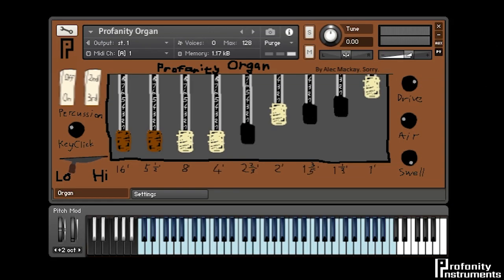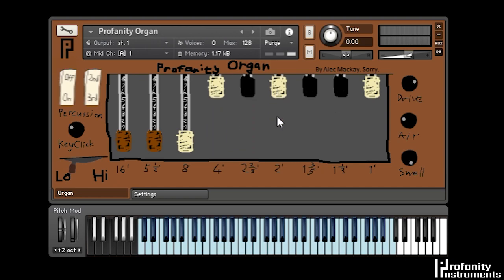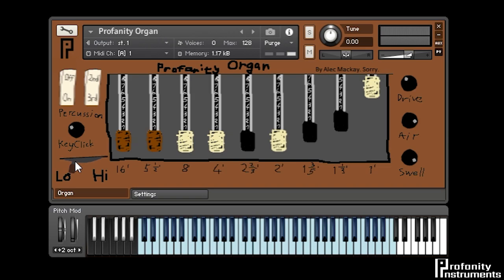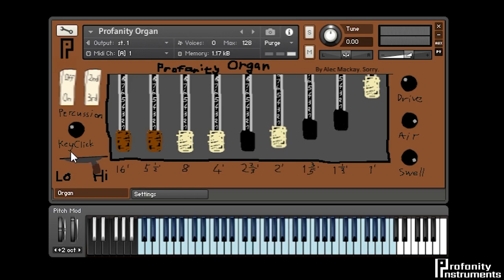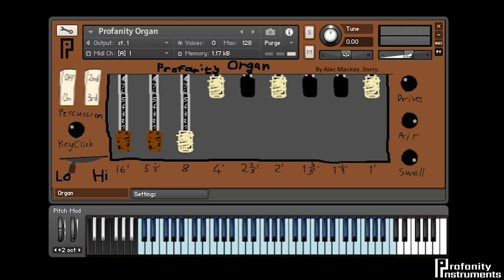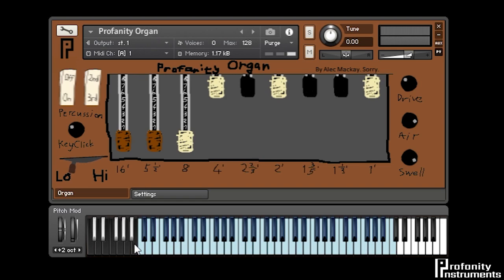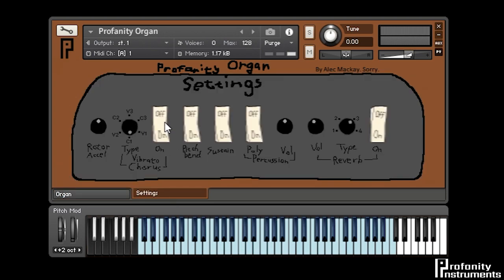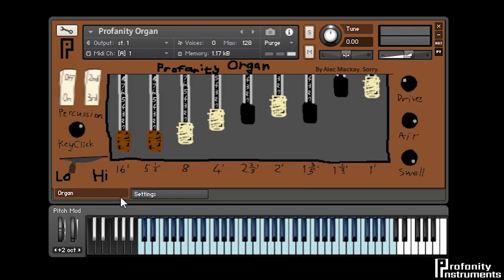Profanity Organ Demo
A short demo for the ugliest looking Organ sampler for Kontakt the Profanity Organ made by Profanity Instruments.
Fully featured model of a tonewheel organ, including 9 drawbars, rotary cabinet, rich tube drive, vibrato scanner, percussion and keyclick modelling, and the most painfully obnoxious interface around.

(The full version of Kontakt 5.5.2 or above is required to load this instrument. It will only work in Demo Mode in Kontakt Player.)